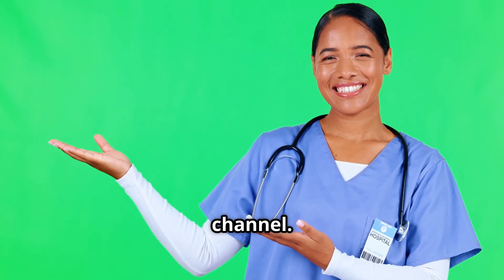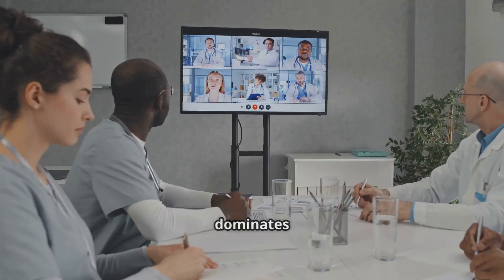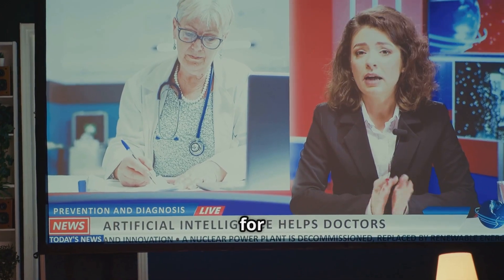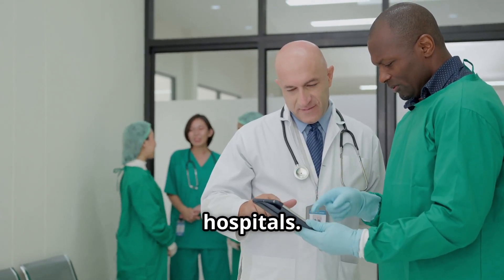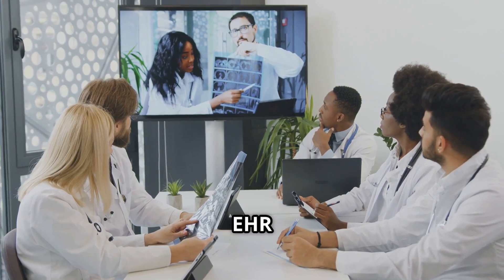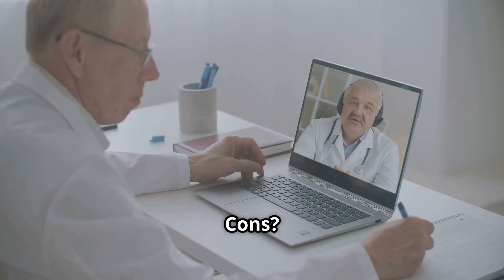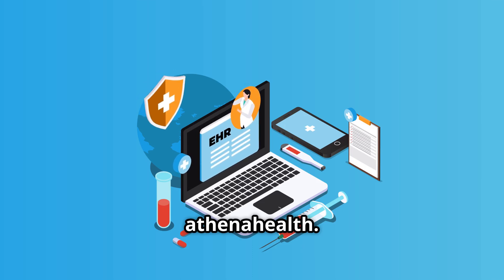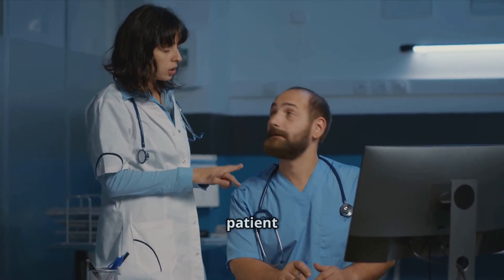Finding The PERFECT Electronic Health Record For You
EHR systems have come a long way in 2025, with new AI features and telehealth tools that can transform your practice. But which one is right for you? In this video, we present your 2025 update on the best EHRs for primary care and telemedicine physicians, covering everything from cutting-edge AI features to real-world practice recommendations so you can choose your EHR with confidence. We break down the pros and cons of leading the U.S.

EHR platforms include Epic, Oracle Health (formerly Cerner), MEDITECH Expanse, Allscripts (Veradigm), eClinicalWorks, NextGen, and Athenahealth. Find out how each system handles daily workflows and telemedicine visits and how they leverage AI (like voice dictation and predictive notes) to make documentation easier and more efficient. You'll also get candid real-world insights on how these EHRs perform in small practice settings—including solo and virtual-first practices.

Whether you're a solo practitioner or part of a multi-provider clinic, we've got recommendations tailored to your needs. Stick around until the end for our final verdict on which EHR stands out as the best choice for solo and virtual-first physicians in 2025!